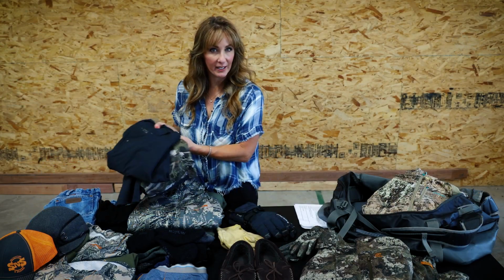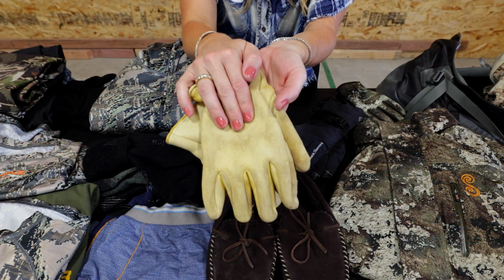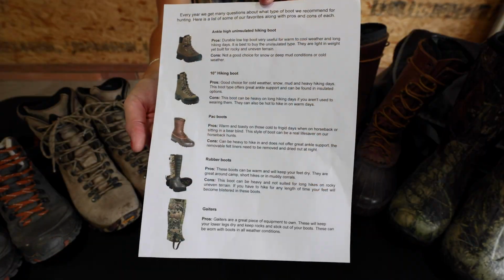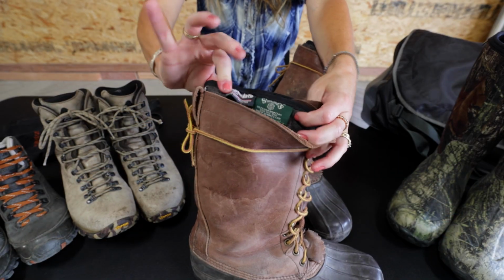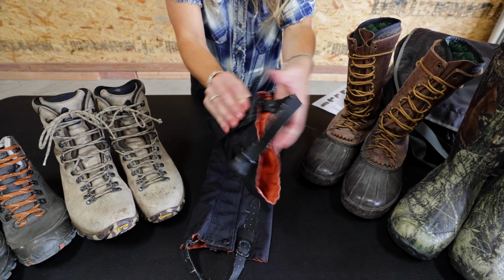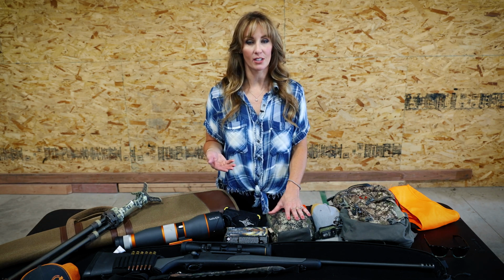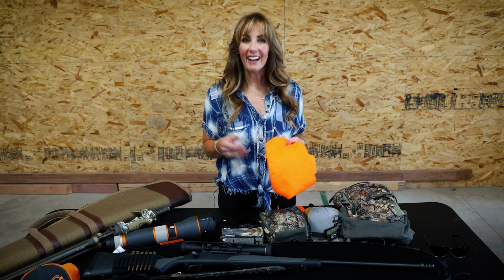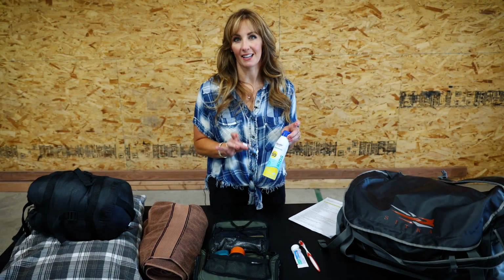Gear Up! for your Western Trophy Hunt with SNS Outfitter & Guides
You booked your hunt. You successfully drew your license. And your long awaited western trophy hunt with SNS Outfitter & Guides is finally here! The time has come, to pack up your gear! Each SNS Outfitter hunt has its own specific packing list. This is a tried and true recipe for success. During SNS’ forty plus years, we have had plenty of experience fine tuning these gear lists. Join us for a trail run through of all the gear for your hunt.

If you pack all the items on the list, you will be ready for any hunting conditions, or weather, that Wyoming may throw at you. While it is possible that some of the items may not get unpacked or even used, they are all still critical. So please, read the information mailed to you, gather up each item and remember, SNS Outfitter & Guides knows the ins and outs of hunting in Wyoming and Montana.